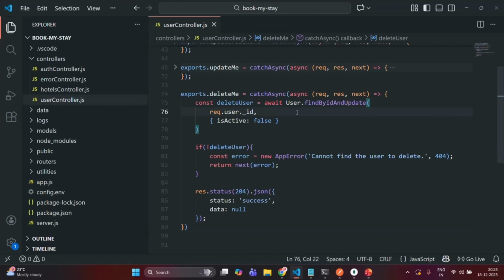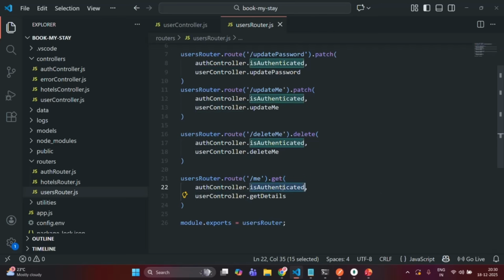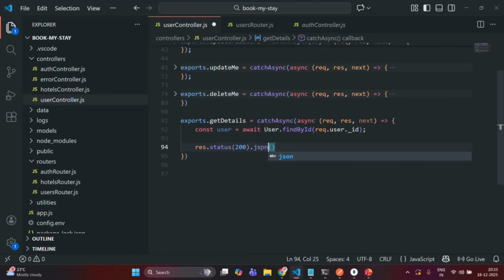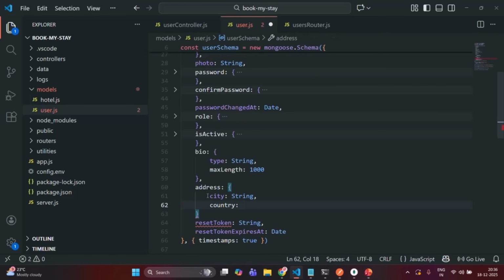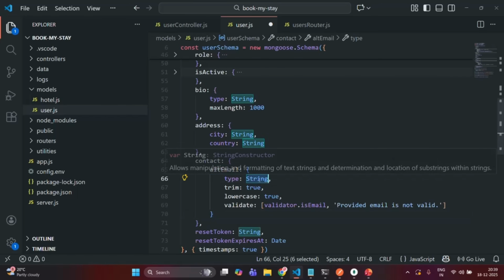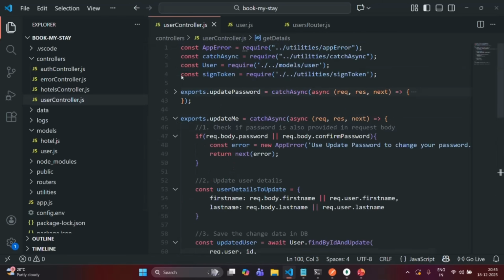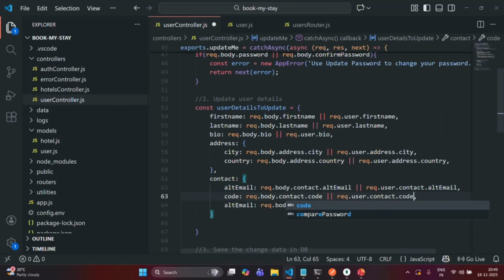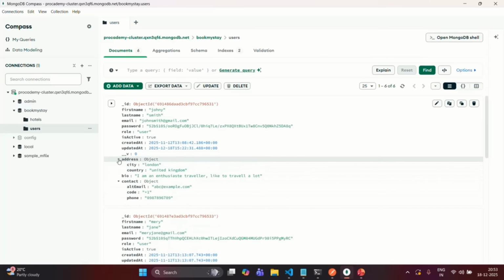Express API to Get Logged-In User Details | Part #167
*In this video, you’ll learn how to create a Node.js API to fetch the details of the currently logged-in user using Express.js.* This lecture is part of my complete Node.js backend course, where we build real-world APIs step by step.

✅ What is a “Get Current Logged-In User” API
✅ How authentication works for fetching user details
✅ Creating an API to get logged-in user data
✅ Modifying the User model in Node.js
✅ Adding new fields like bio, address & contact in the user schema
✅ Returning secure user data in API response
✅ Best practices for user profile APIs

This tutorial is ideal for backend developers, MERN stack learners, and anyone building authentication-based APIs using Node.js and Express.js.